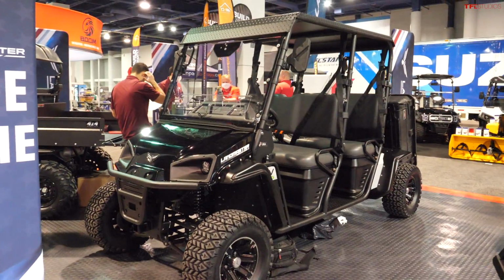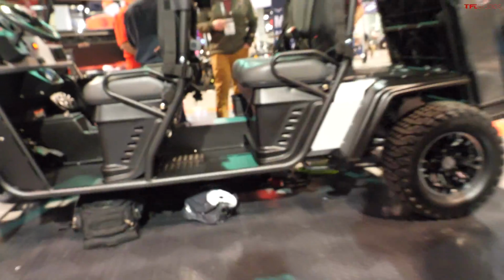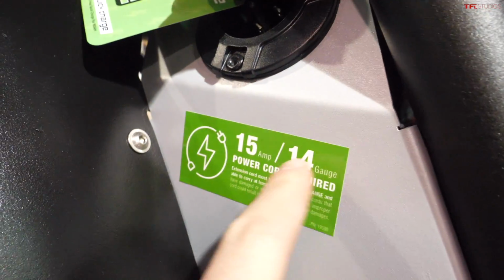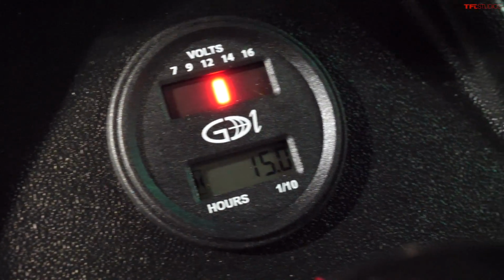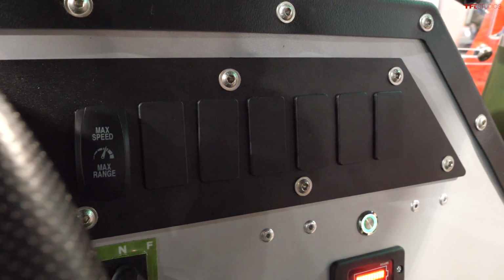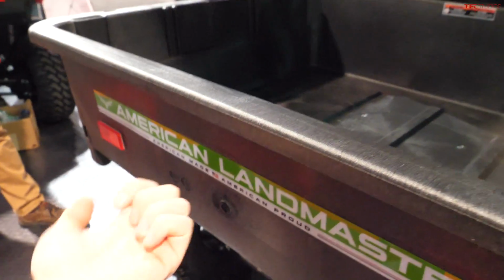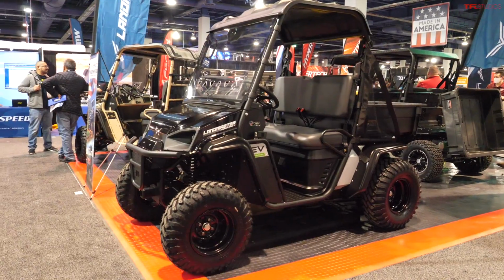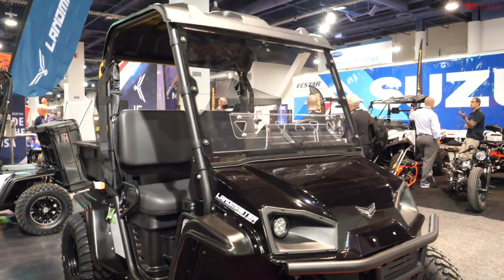The American Landmaster Is The Only Electric SXS On The Market For Die-Hard Tesla Owners!